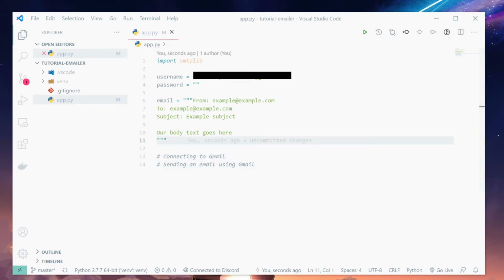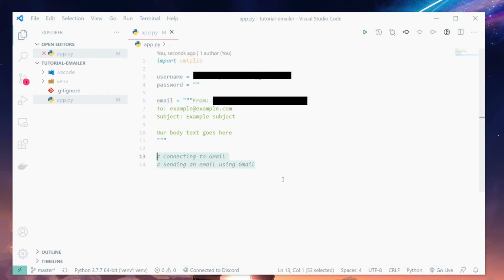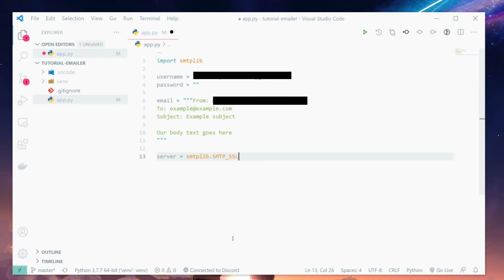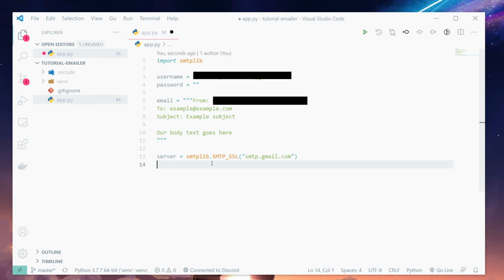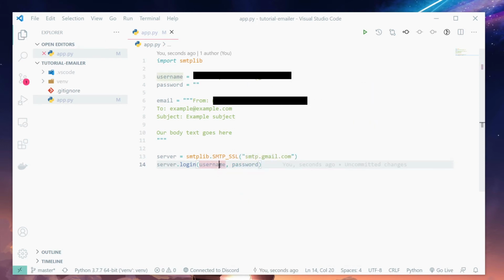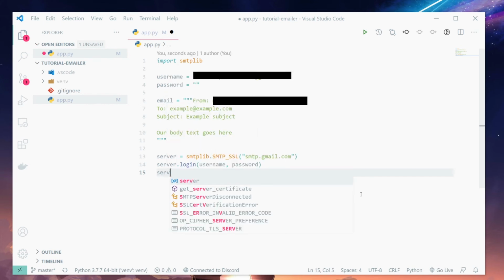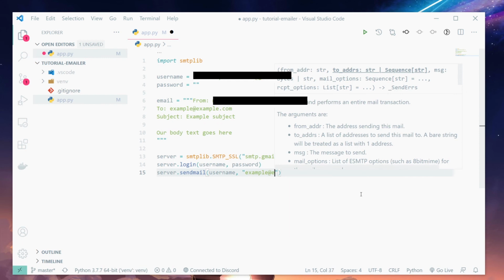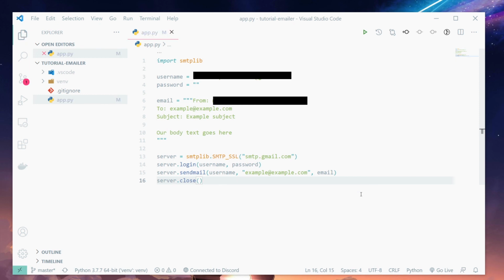Connecting to an Email Server - 07 Intro to Python with Emailing